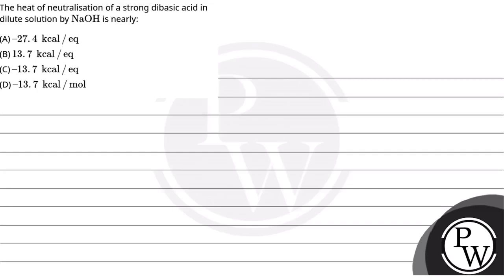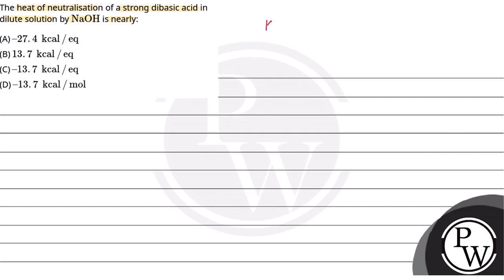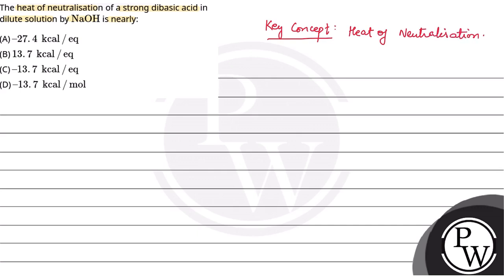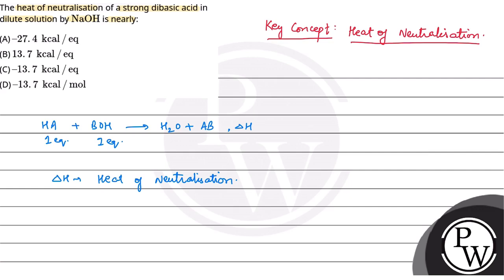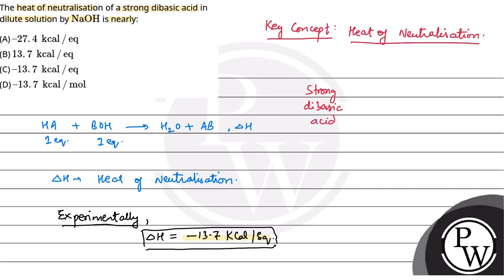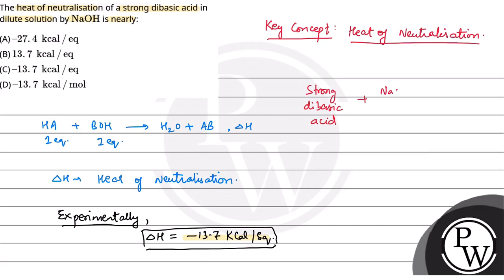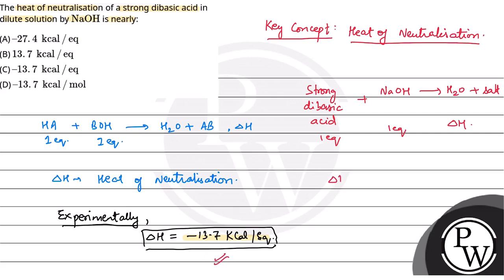The heat of neutralisation of a strong dibasic acid in dilute solution by&nbsp;NaOH is nearly:....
The heat of neutralisation of a strong dibasic acid in dilute solution by&nbsp;NaOH is nearly: 📲PW App